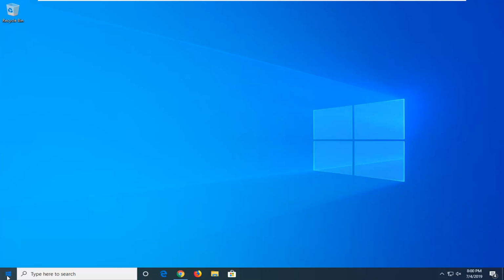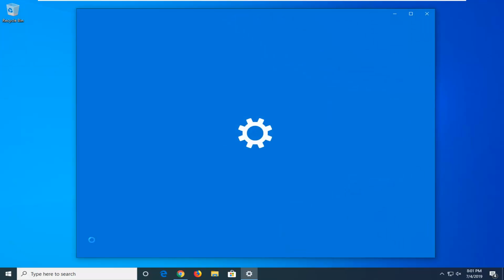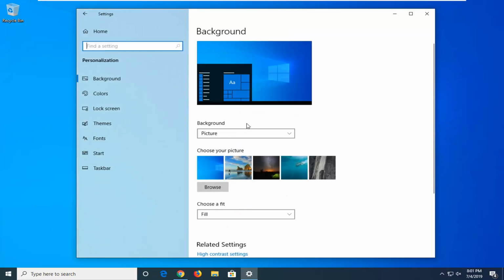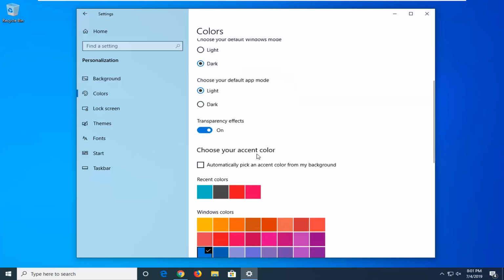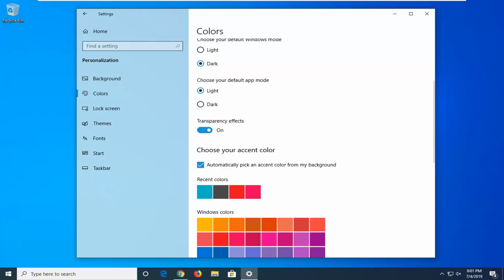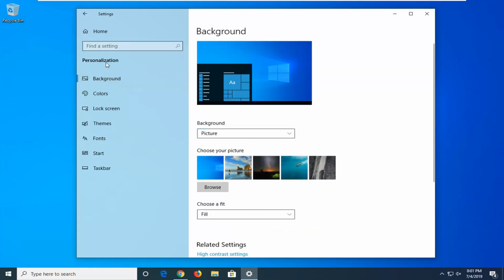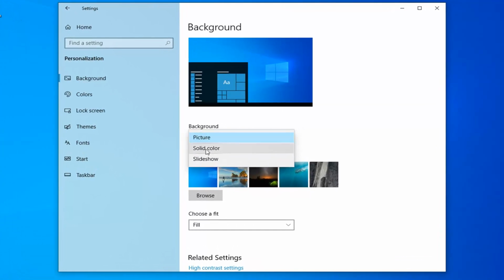How to Really Fix Screen Flickering or Flashing on Windows 10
Is your PC display always flickering? It could be an issue with an incompatible app or device driver -- Here's what you can do to fix it.

One common problem that many users typically come across on Windows 10 is flashing or flickering on the screen, which is likely to be caused by incompatible applications or display drivers.

In this Windows 10 tutorial, we'll walk you through the steps to troubleshoot and fix the flickering problem you may be experiencing on your computer.

Issues addressed in this tutorial:

windows 10 flashing after login,
windows 10 flashing at login screen,
windows 10 flashing after update,
windows 10 flickering black screen after login,
windows 10 flickering black desktop,
mouse cursor flickering windows 10,
computer screen flickering windows 10